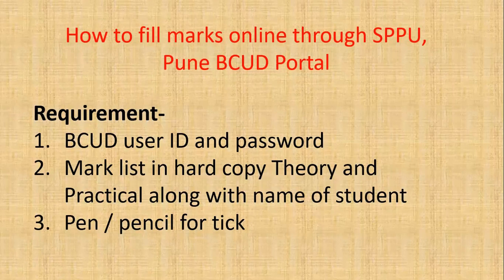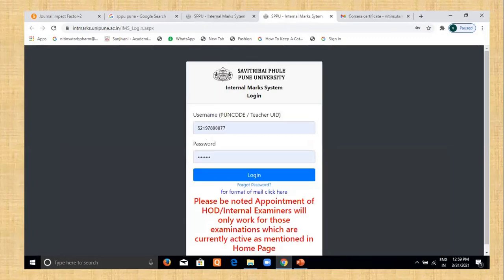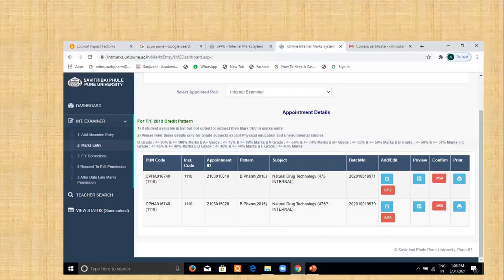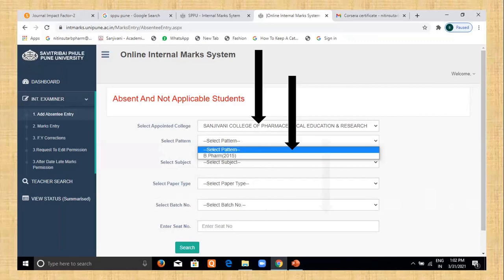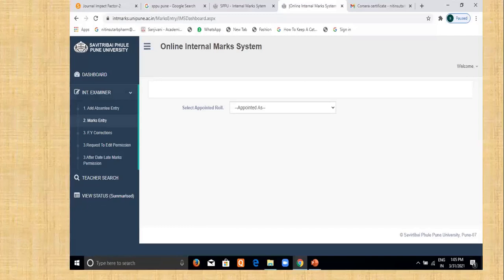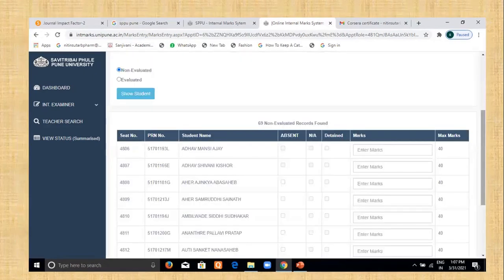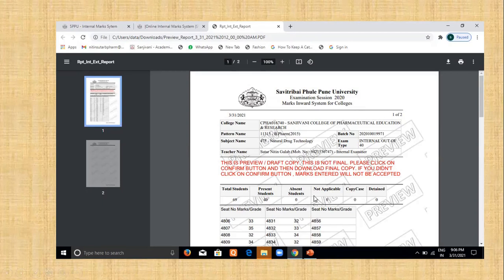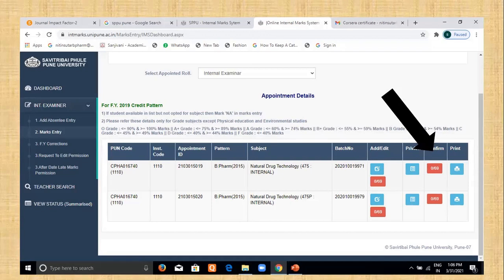SPPU Pune, online marks submission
Examination marks submission through BCUD portal by using User ID and Pass word